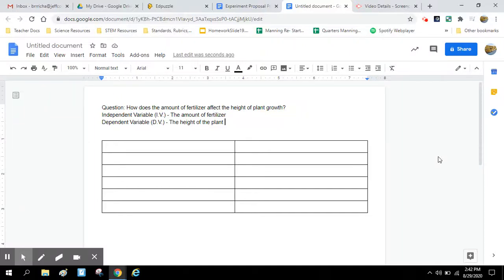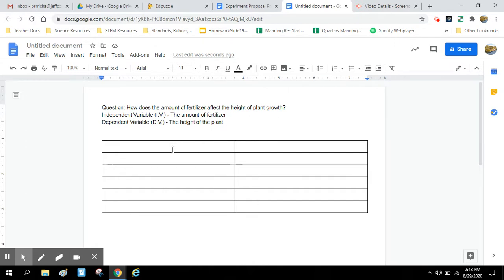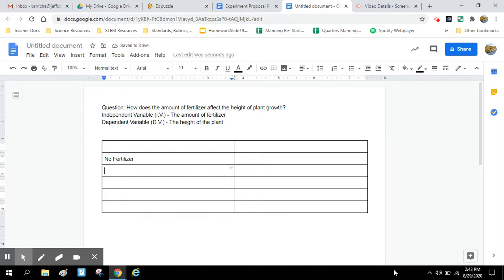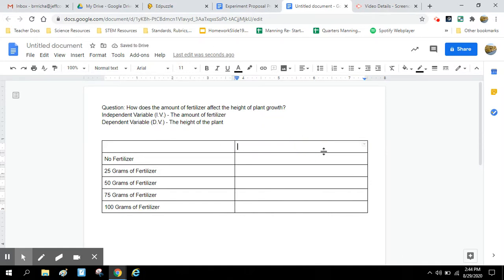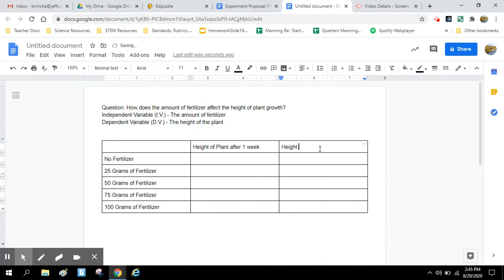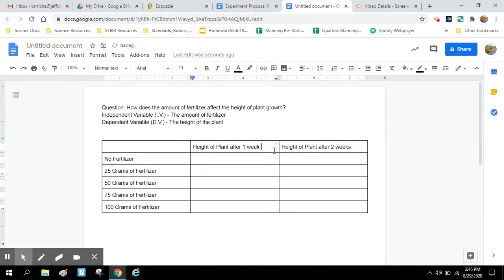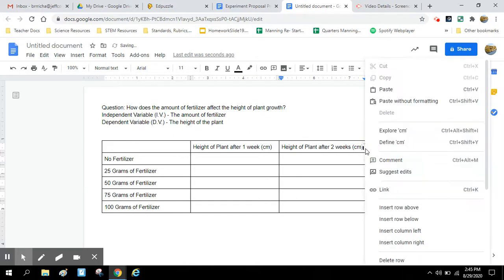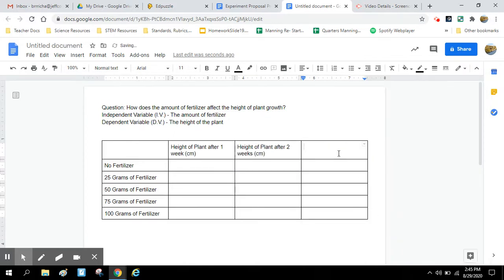Labeling a Data Table with I.V. & D.V.